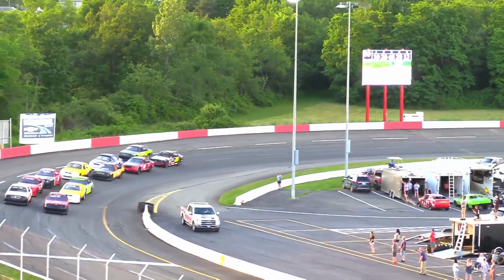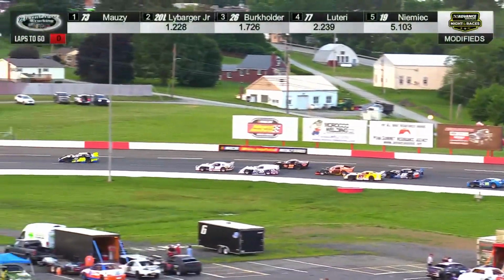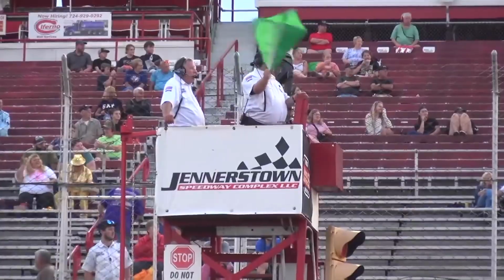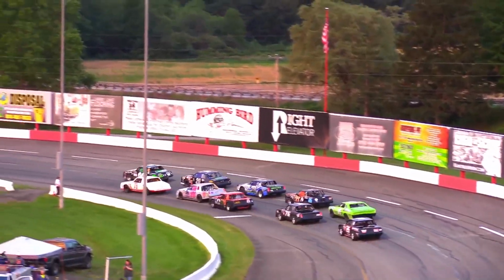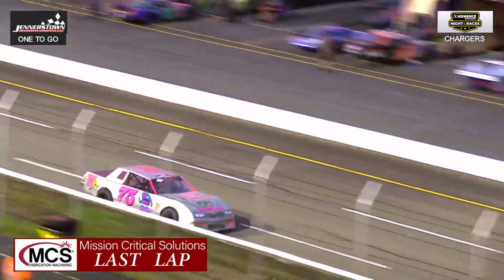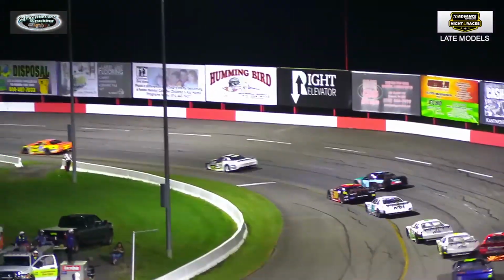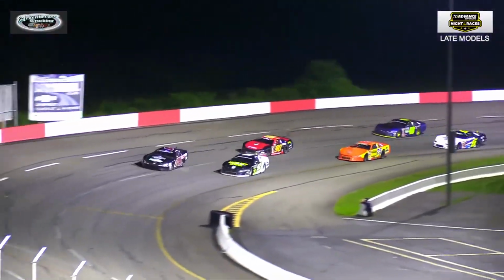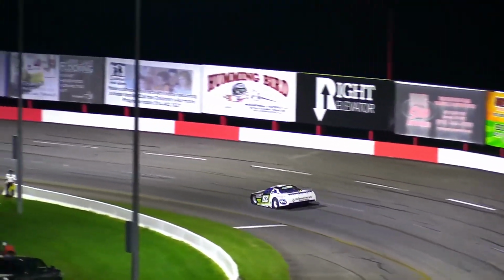NASCAR Official Highlights: Weekly Series action from Jennerstown Speedway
Relive all the highlights from Advance Auto Parts Night at the Races from Jennerstown Speedway.